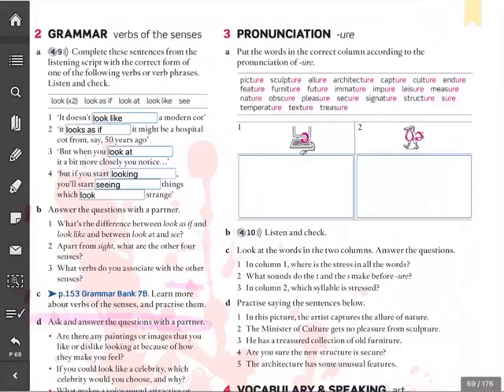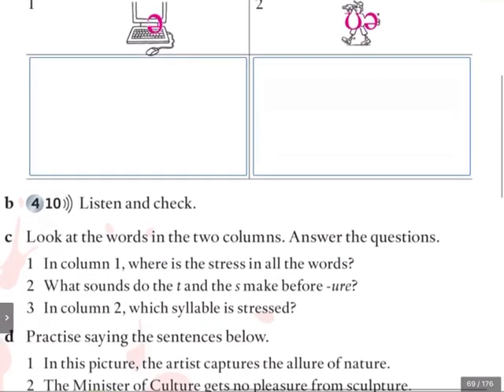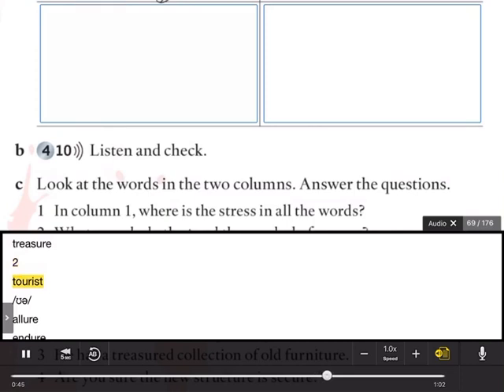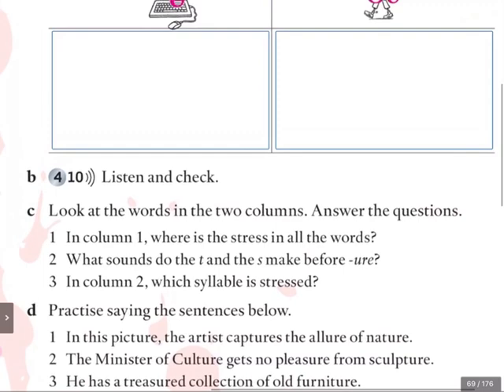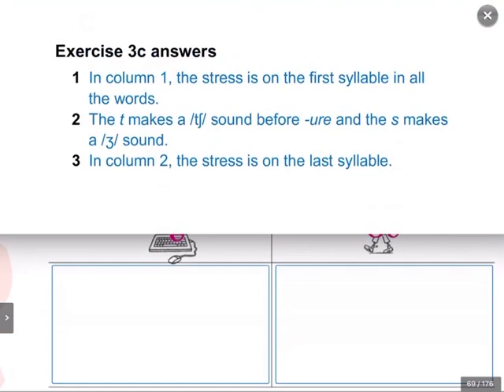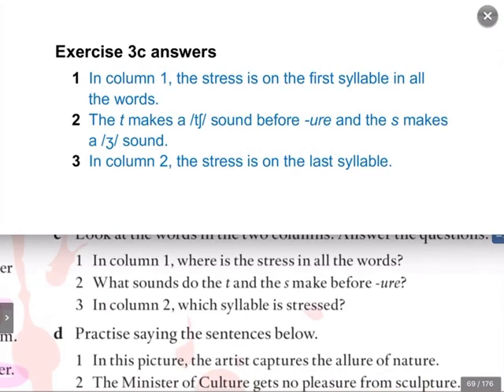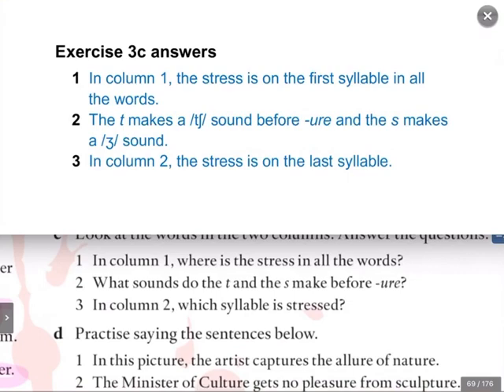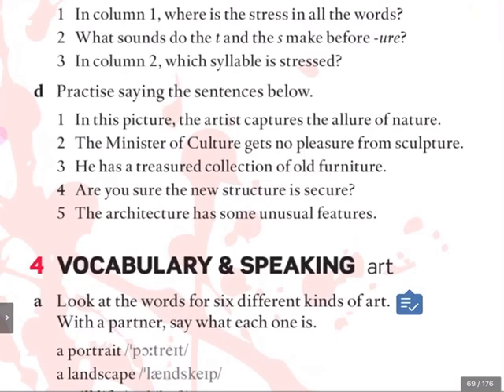Advanced, page 69, ex. 4: pronunciation